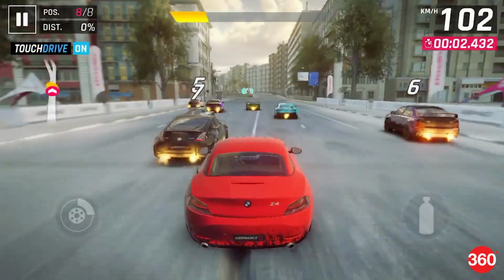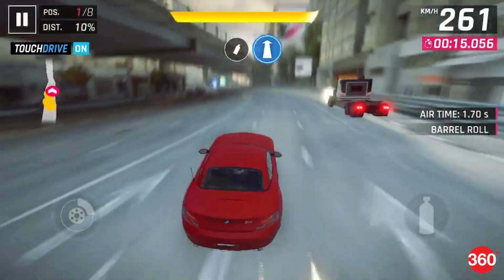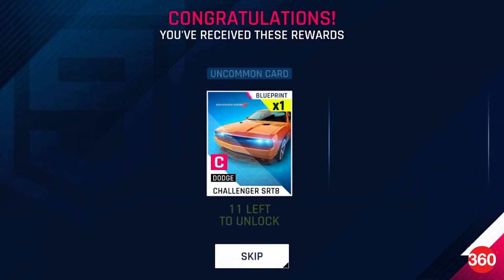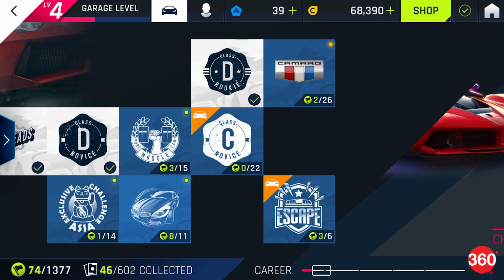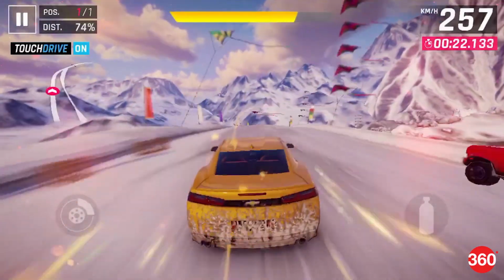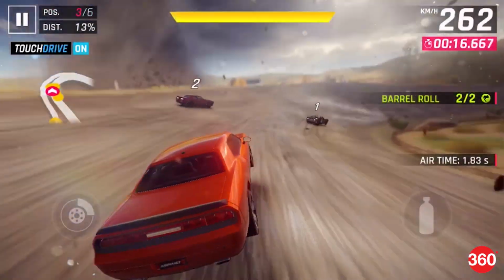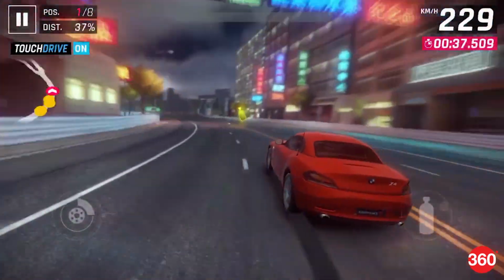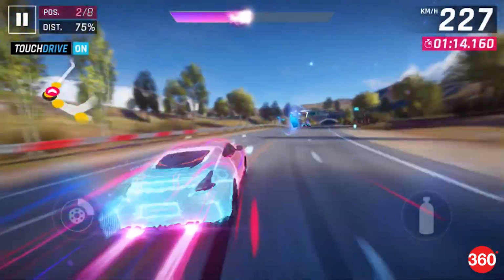Asphalt 9: Legends Review | Worthy successor to Asphalt 8: Airborne?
Asphalt 9: Legends for Android and iOS is out now after an extended soft-launch period that began in February. It boasts a number of new features like 8-player multiplayer showdown, new car roster, and a controversial new control scheme. Does it manage to one-up its highly rated predecessor? Here's our review.